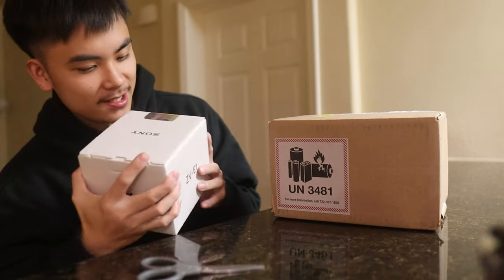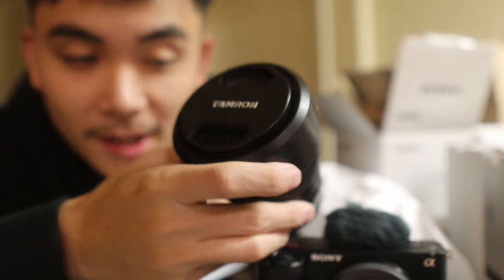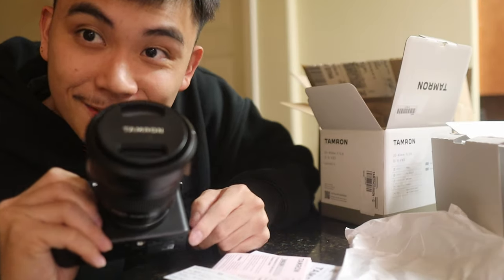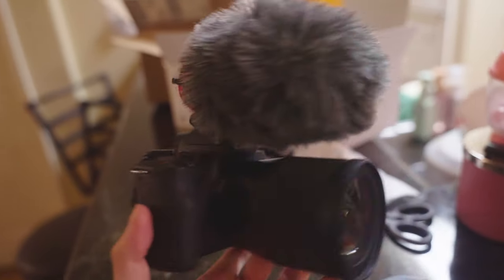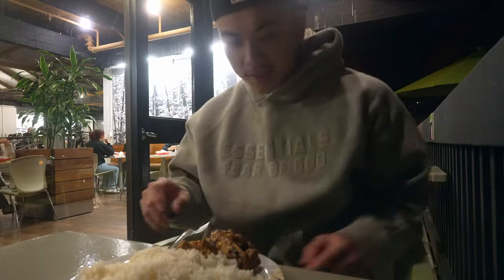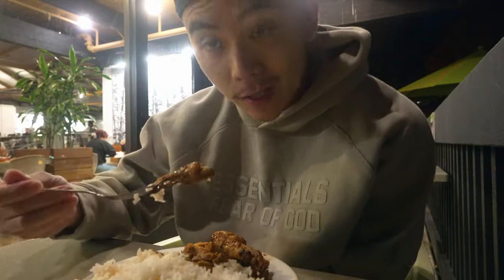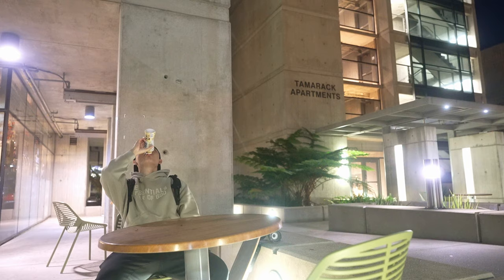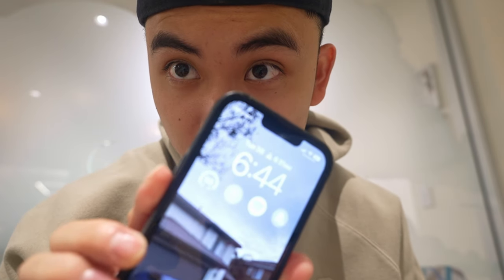I got my dream camera 📸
I got my dream camera, Sony ZV-E1 along with Tamron 20-40mm f2.8 lens! I can’t wait to create, learn how to use this camera, and bring you along with me!